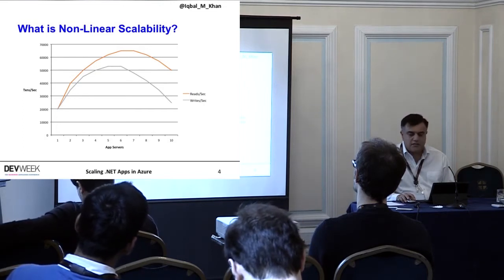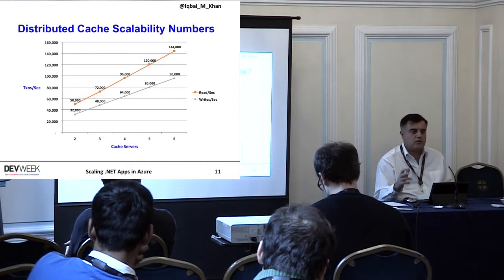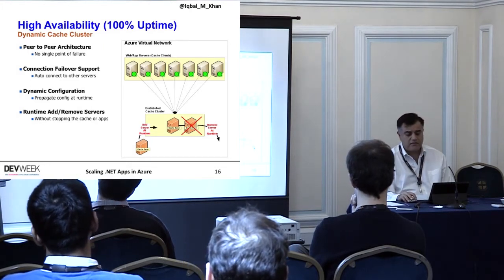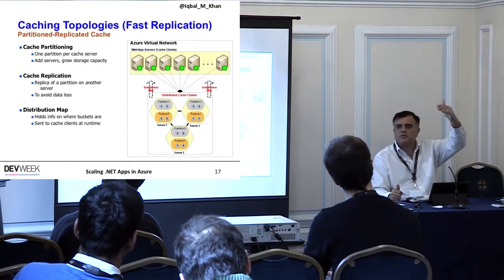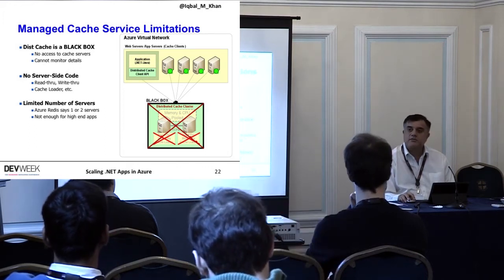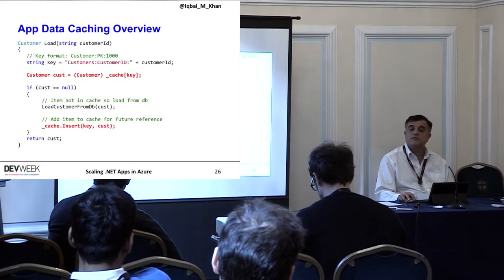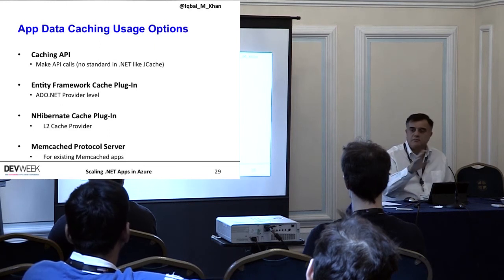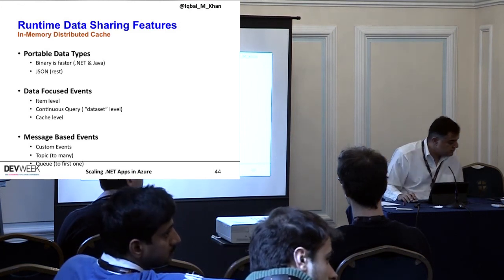Scale .NET Apps in Microsoft Azure - DevWeek2015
Learn what are the scalability bottlenecks for your .NET Apps in Microsoft Azure and how can you improve their scalability with distributed caching. This tech talk covers

- What is scalability?
- How linear scalability differs from non-linear scalability
- Which applications require scalability?
- Quick overview of scalability bottlenecks in .NET applications
- What is distributed caching and why is it the answer in Azure?
- Where in your application can you use distributed caching?
- What are some important features in a distributed cache?
- Distributed cache architecture
- Distributed Cache Options in Azure
- Azure Deployment Strategies
- Some hands-on examples of using a distributed cache in Azure

Chapters
00:00 - Overview
01:10 - What is scalability?
07:48 - Distributed Cache Deployment
15:07 - Common Use Cases
17:23 - Distributed Cache Architecture
43:56 - Distributed Cache Options in Azure
55:14 - Hands-on Demo
01:02:12 - App Data Caching
01:16:50 - ASP.NET Specific Caching
01:22:08 - Runtime Data Sharing